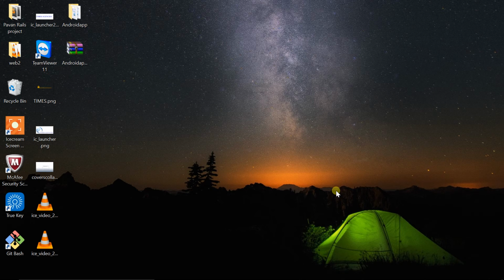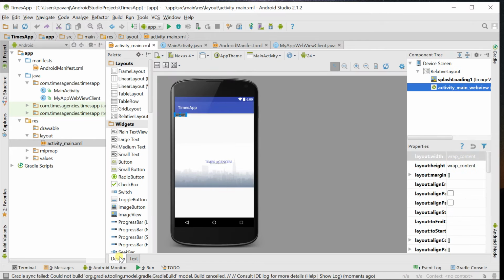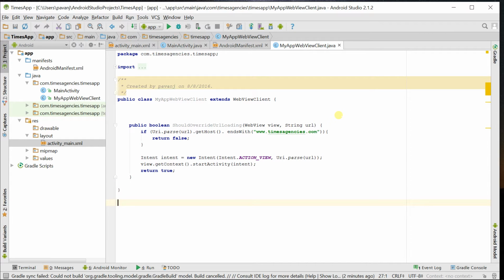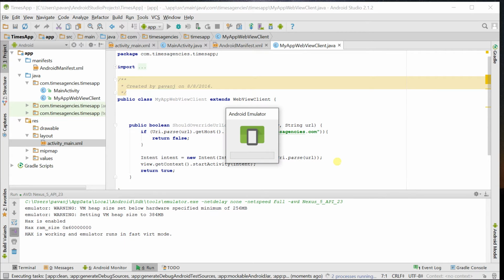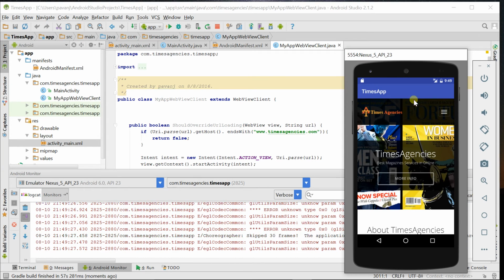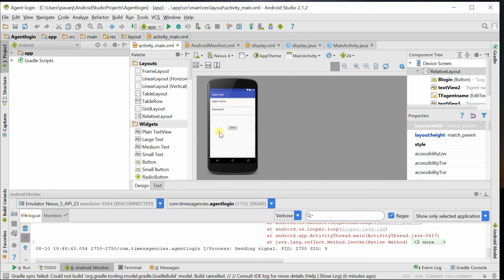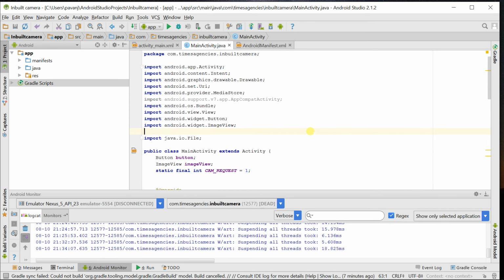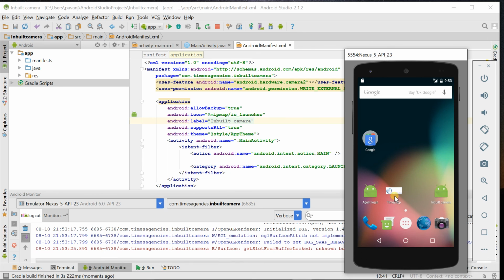Android application development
Developing an android application with a in bult camera function and login page.